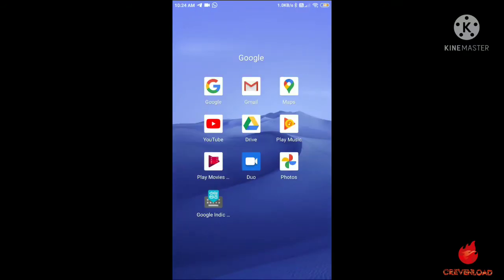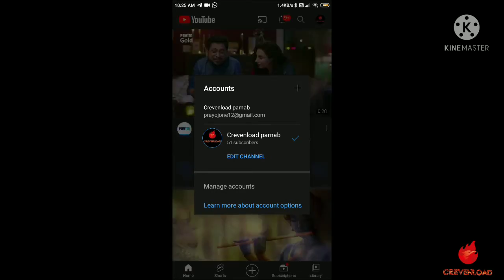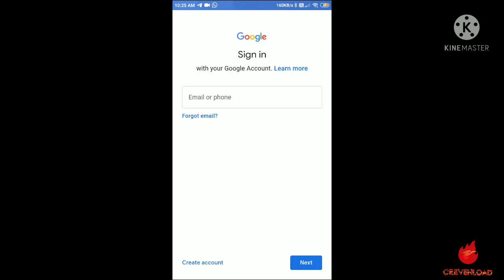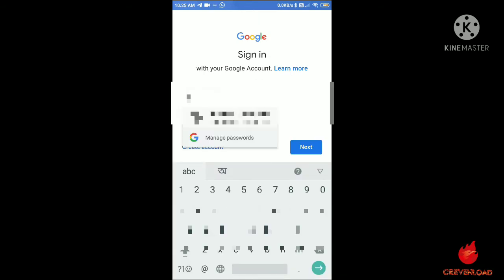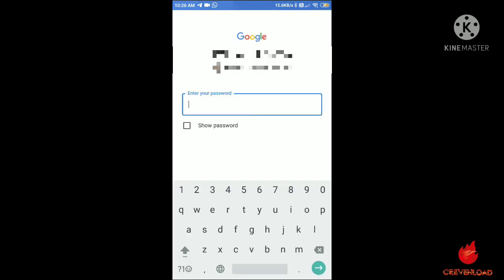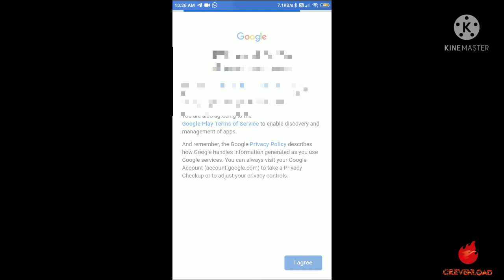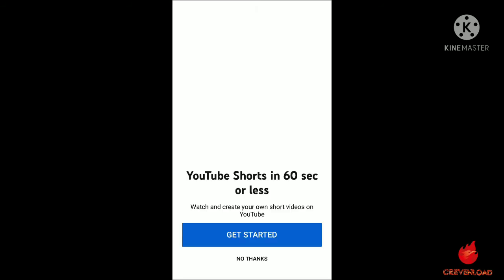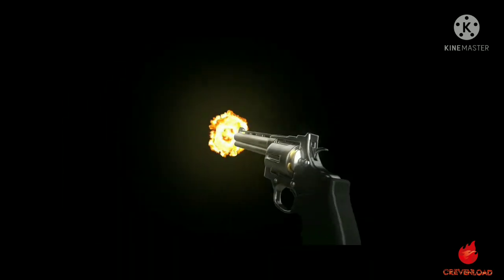How to create a youtube channel in only 2 minutes on any device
NON COPYRIGHT
All type videos